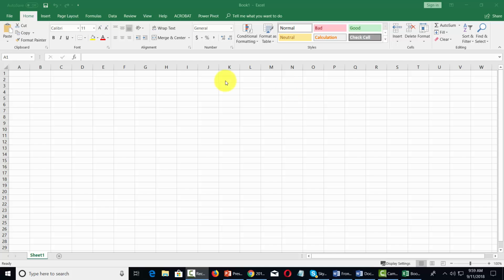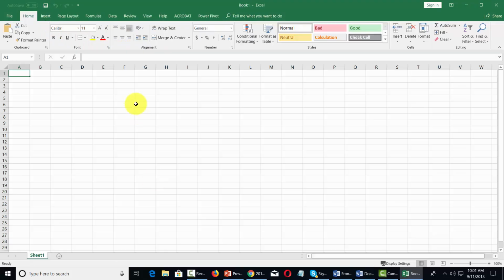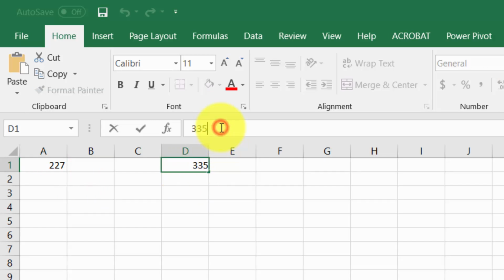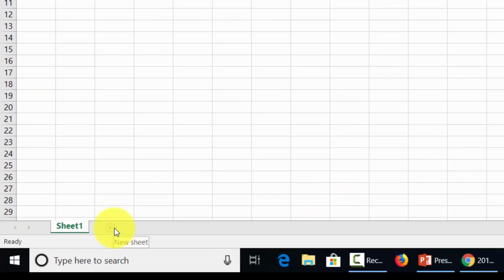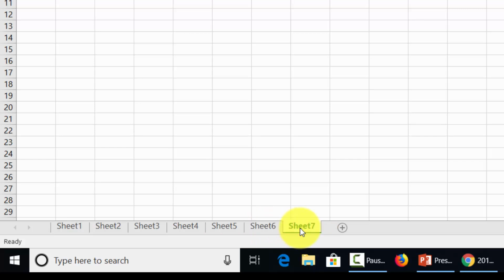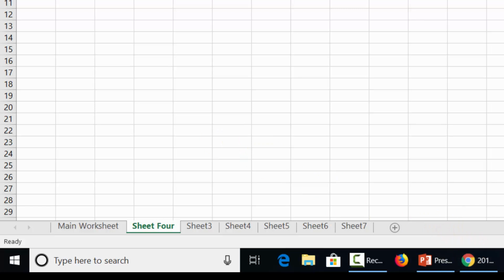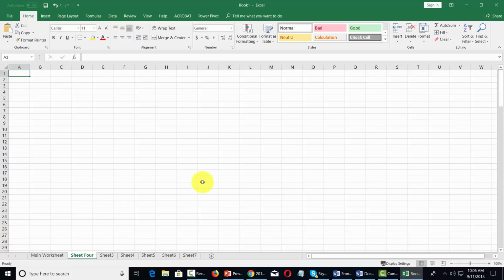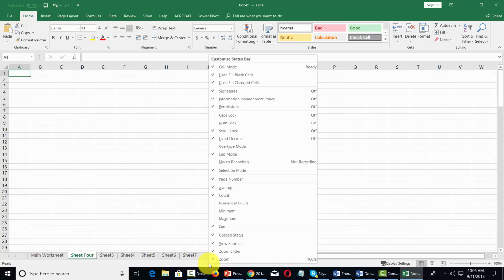Chapter 2 - Interface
Chapter 2 - Interface - Manage & Report With Excel